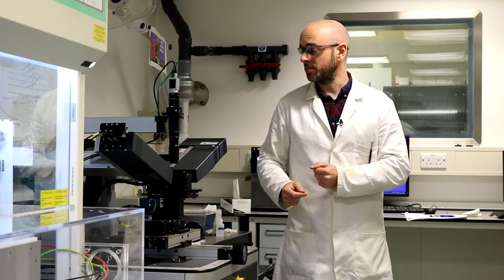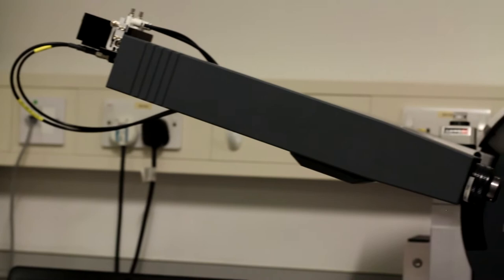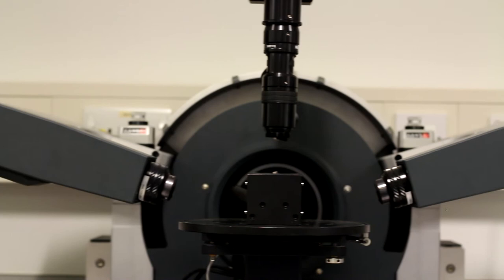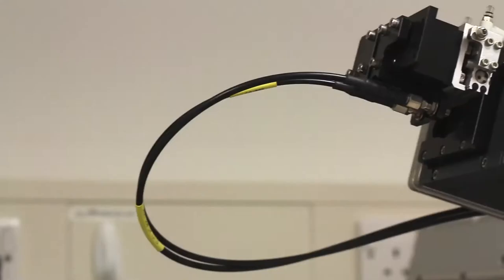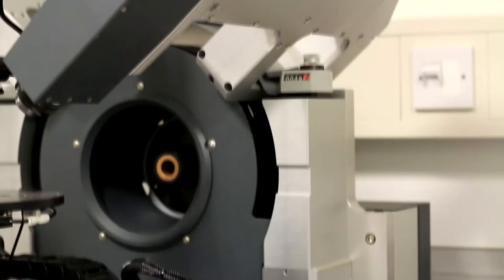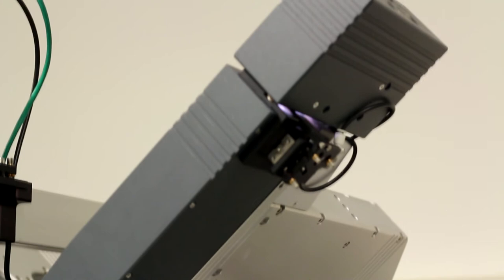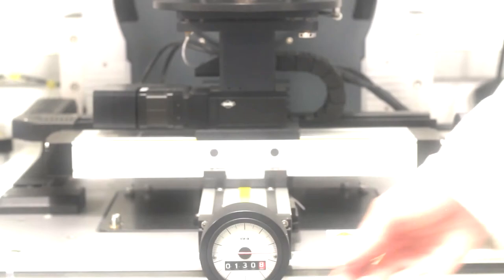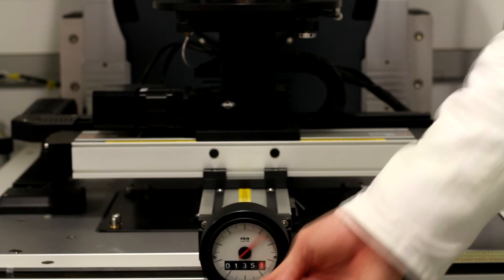Ellipsometer Tutorial - Part I: Introduction, hardware overview and set-up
This part of the tutorial introduces the equipment and the basic operating concepts, as well as how to set-up a sample for analysis.

"Heartland" by Silent Partner, available through the YouTube free music archive.